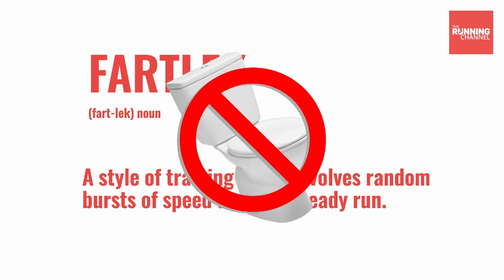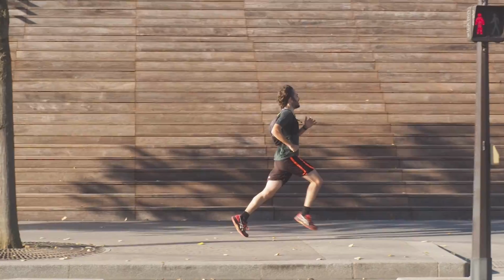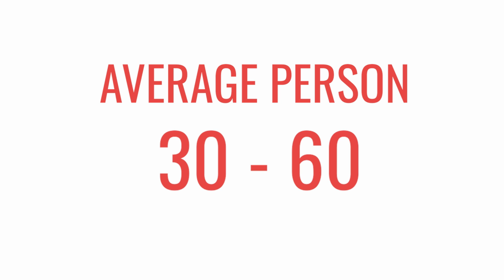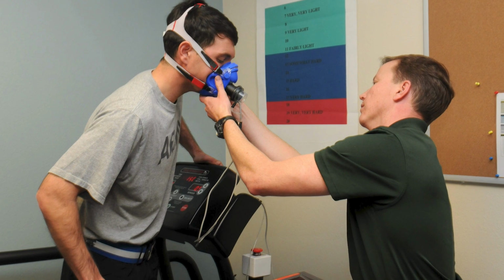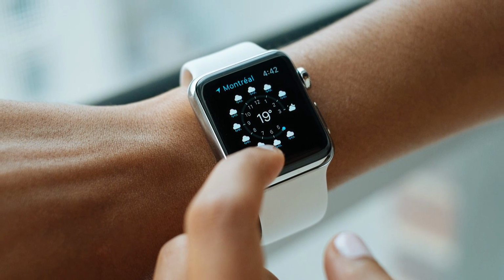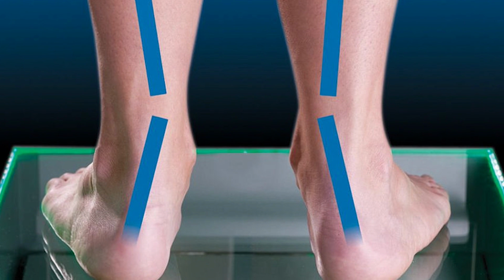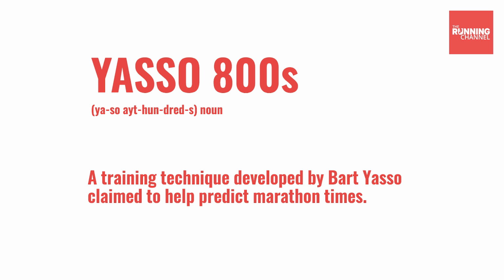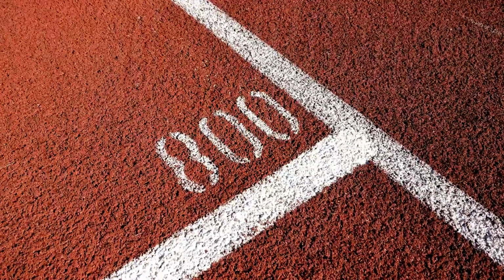Terms All Runners Should Know | Fartlek, VO2 Max, Yasso 800s Explained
Confused about Fartlek? Heard of VO2 Max but not quite sure what it means? We've explained a few running terms for you.

↓↓ What other terms are there that you're not sure about?

Read this far? Thanks! We would really appreciate it. Official Nutrition Partner